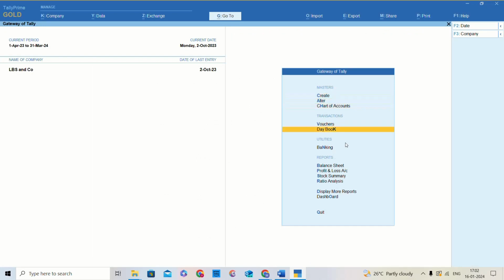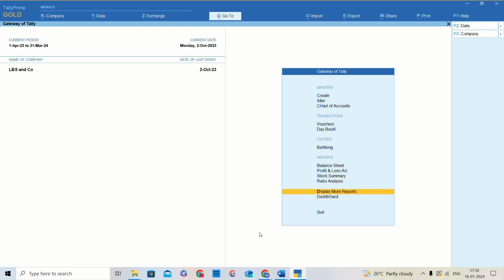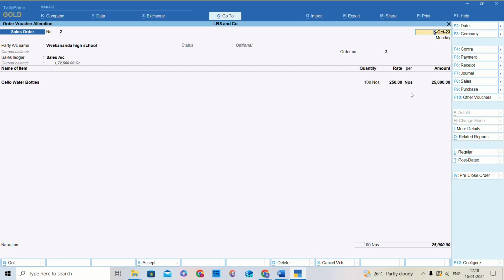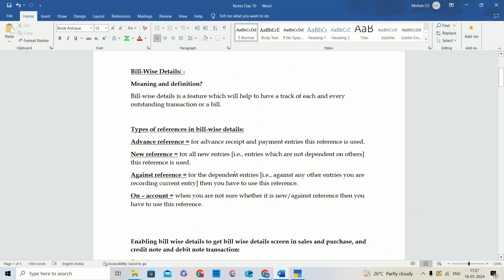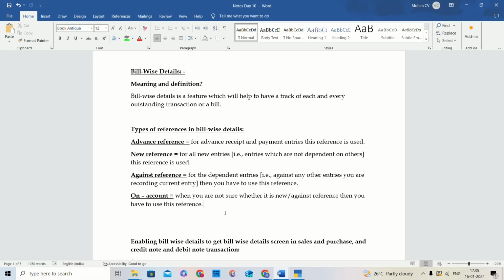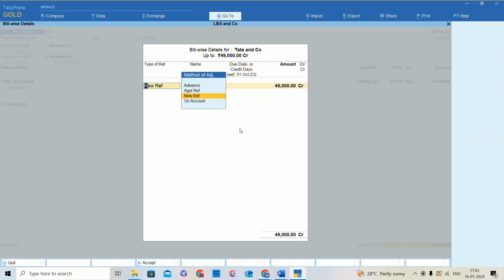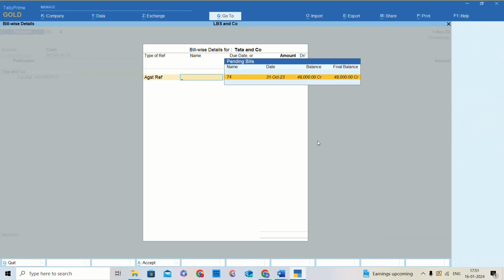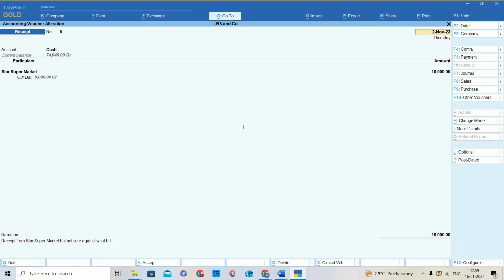Day 10 Bill Wise Details